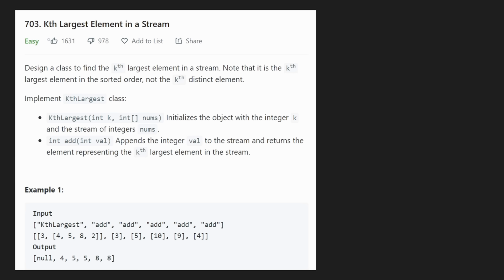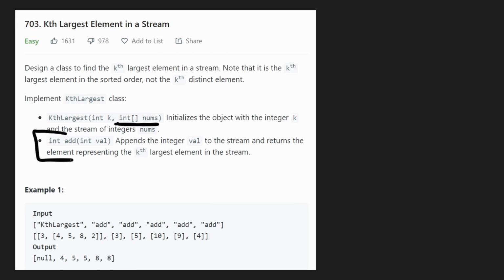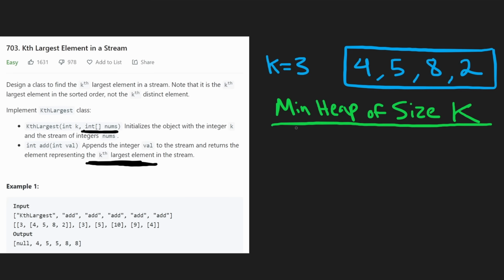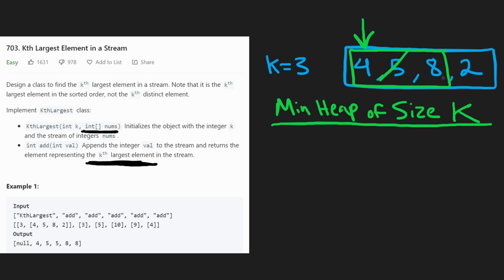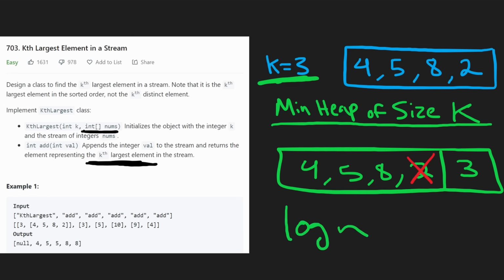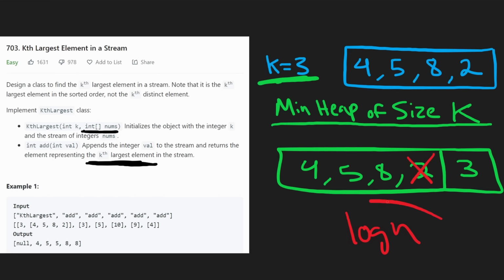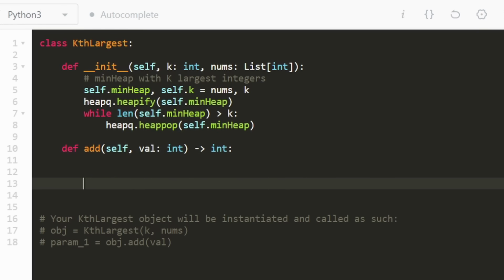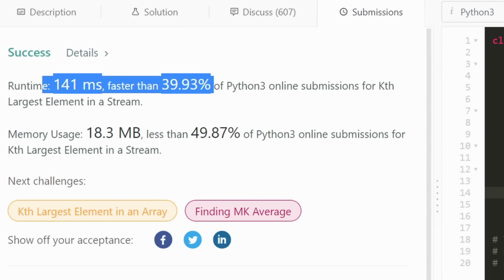Kth Largest Element in a Stream - Leetcode 703 - Python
0:00 - Read the problem
2:20 - Drawing Explanation
8:10 - Coding Explanation